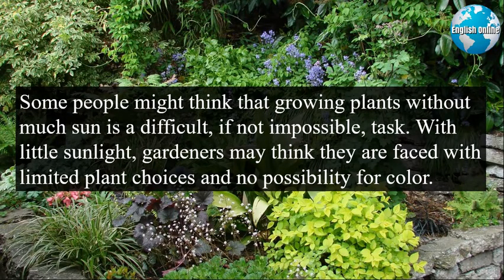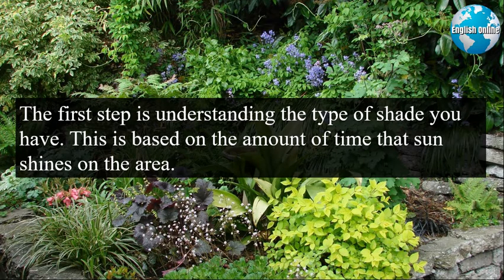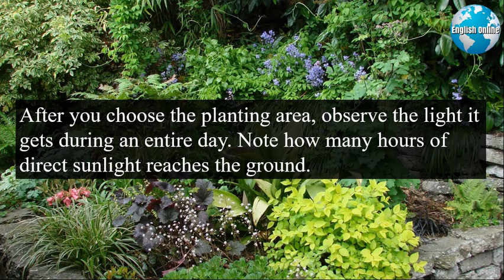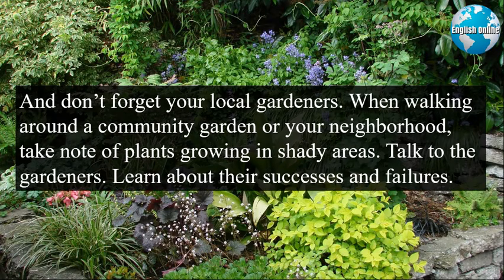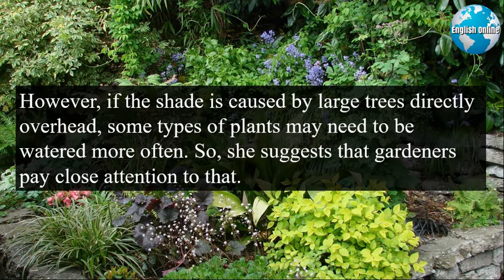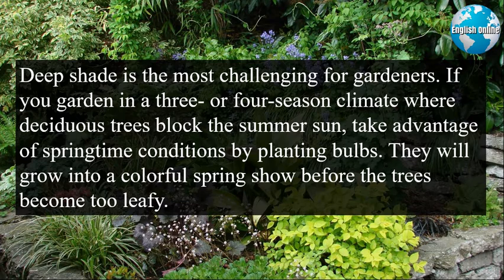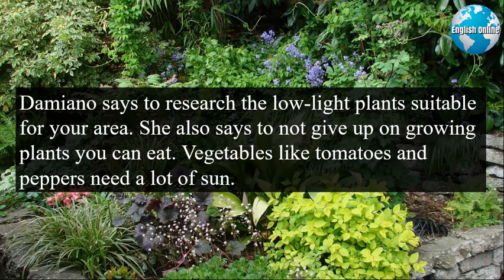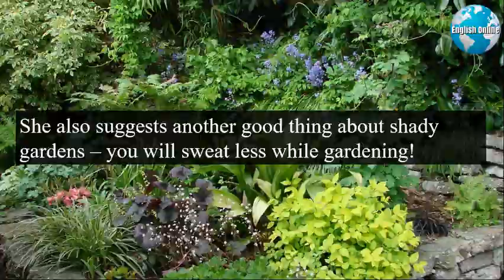How to Grow Plants with Little Sun | Learn English Online With Current Events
I'm Patrick, a university professor of English. My English learning news channel shows you how to learn English online with news and subtitles. My daily videos have English news with subtitles that will help you with IELTS speaking, IELTS listening, IELTS writing, and IELTS reading quickly.
► My English learning videos provide you with a complete series of lessons to help you become fluent in English. If you watch and listen to my IELTS daily English news and subtitles videos containing news with subtitles in English, your English fluency will increase a lot and you will be ready to take the IELTS exam or TOEFL exam in a short time.
► I have 18 years of experience teaching English to adults and university students and helping learners prepare for IELTS, IELTS academic writing, TOEFL, TOEFL speaking, TOEFL listening practice, TOEIC, and general English fluency.
► Do you want to get IELTS band 9, IELTS band 8, or  IELTS band 7?
► My videos help you with: TOEFL writing, TOEFL preparation, the TOEFL exam, TOEFL listening, TOEFL writing practice, and TOEFL reading.
Learn English online with our daily videos of interesting topics. You can learn English grammar naturally and you can also learn an English accent by listening to the native speakers on our videos. You can learn English daily and learn English easily with our videos. Learn English grammar online while reading and listening to the videos. To learn English you should read or listen to English every day. Our videos with native speakers will help you to learn English speaking and also to learn English grammar. Learn English quickly and learn English sentences with correct grammar. Learn English reading and pronunciation while you read and listen to our daily videos. Learn English tenses and learn English through short stories by watching, reading, and listening to our videos. You can learn English using online resources in your free time. Learn spoken English and at the same time learn English vocabulary while finding out about interesting topics. You can learn English words that are the most common and most important. It is more convenient to study English online because you can study English at home. As you study English as a second language online you will find it easier if there are interesting topics to explore while you study the English language. A plan to study English is definitely required when you have decided to study English by myself. Our videos are excellent English study material that you can use every day. It can be difficult to study English conversation but our videos make it easy in about 30 minutes every day. Our study English course online is convenient and you can choose how much time you spend each day. To study English effectively you need someone to show you how to do it. I am a professor of English and I will show you how to study English the easy way. Sometimes when you study English grammar online it can be boring. So, we have interesting topics so you can study English everyday. You might want to study English literature online for free and actually that is a good way to study English language online. So, we have several short stories that will help you. It is important to study English pronunciation so that others can understand you. It is also good to study English quotes so that you can use them in conversation.